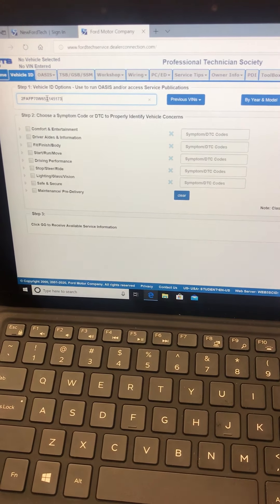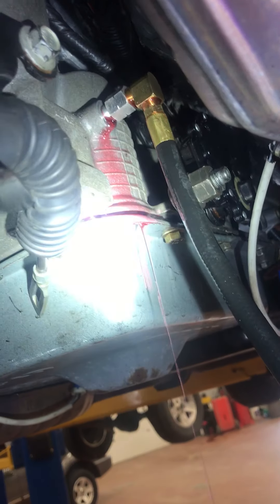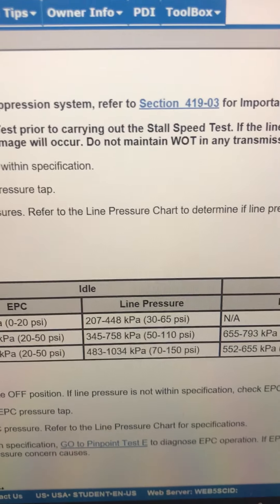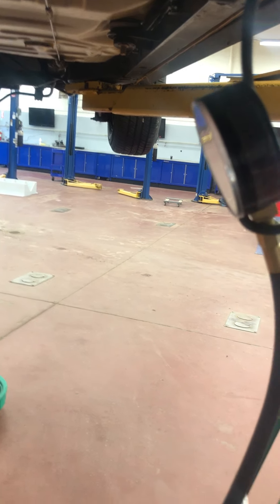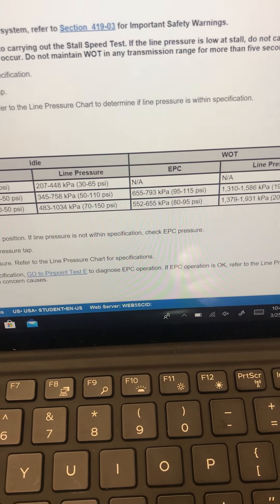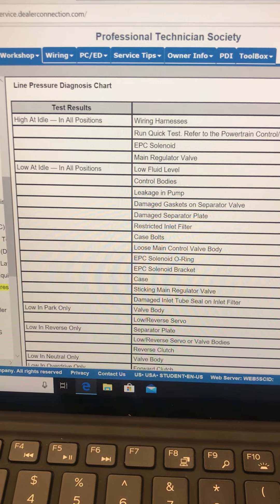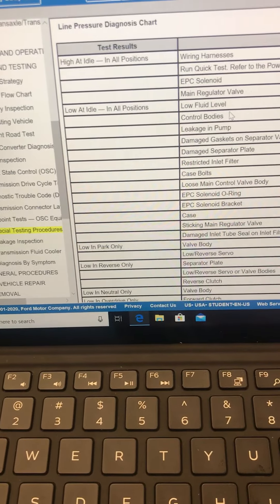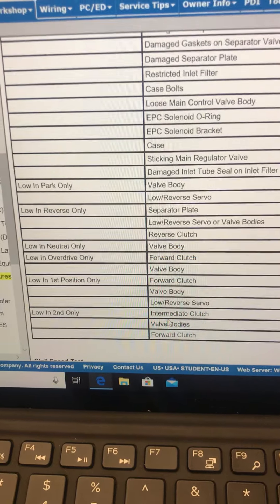Line Pressure Test